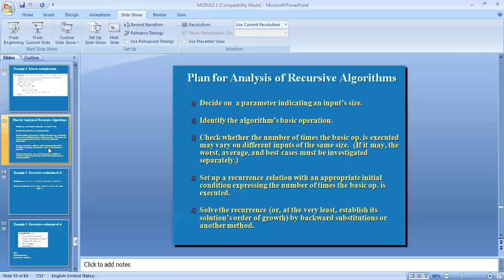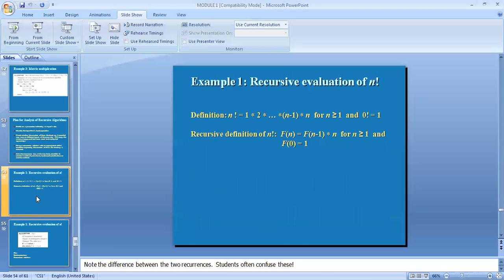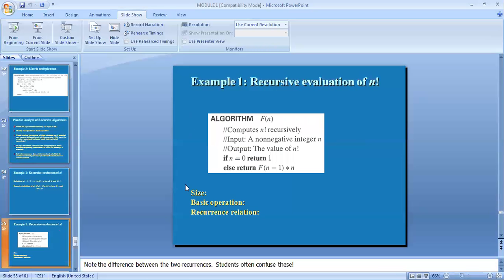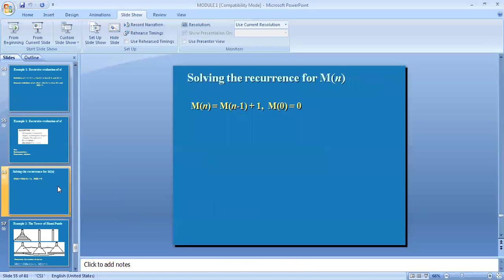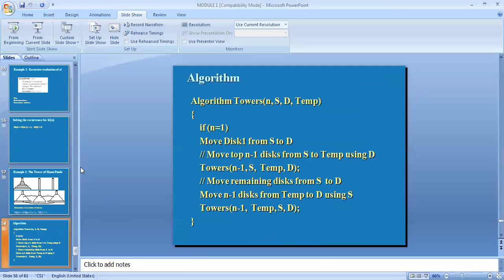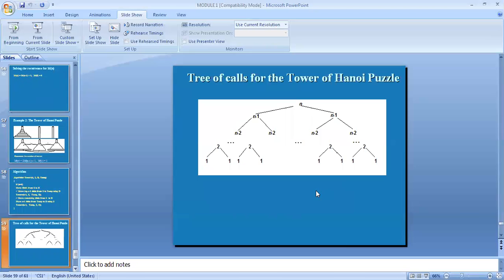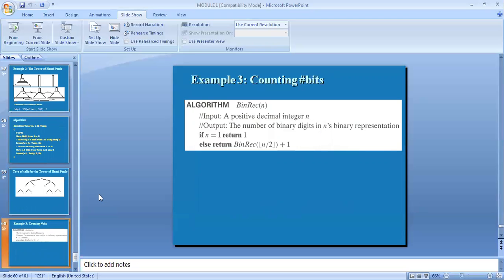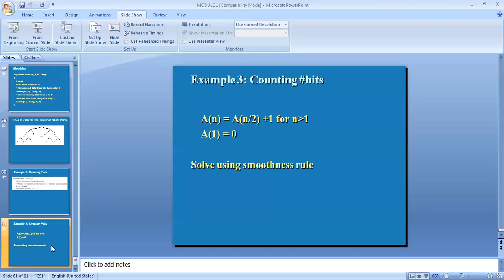19MCA42-Recursive Algorithmic Complexity